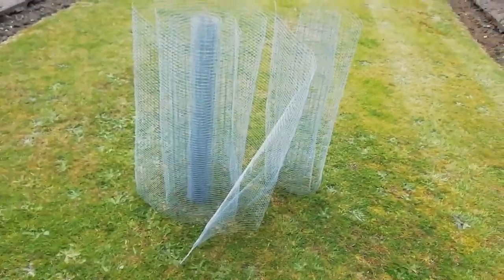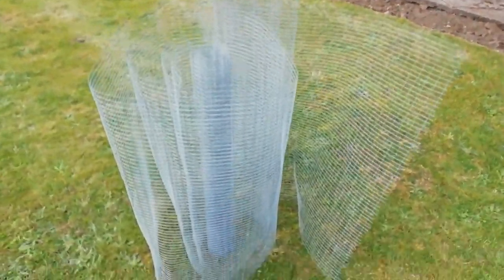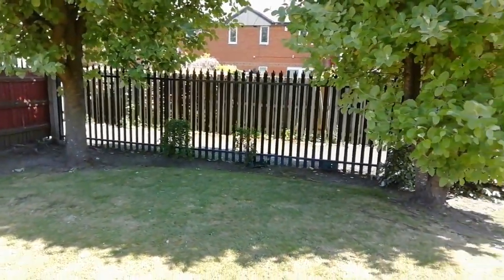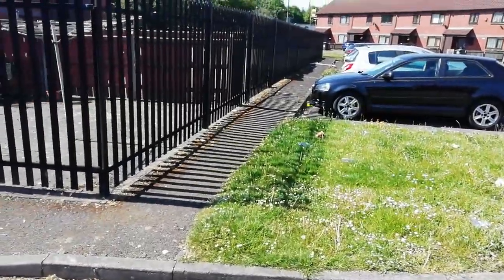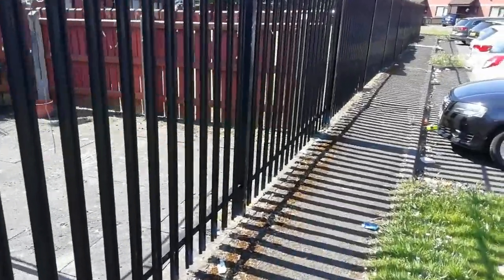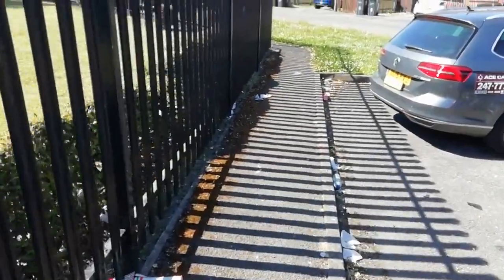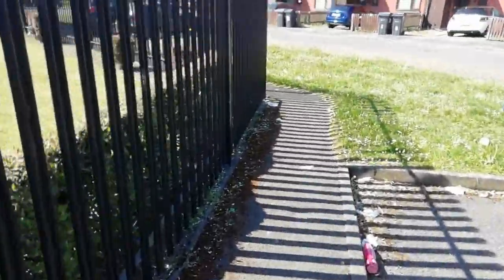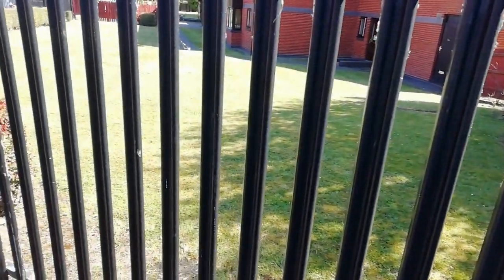Wire mesh fence, lawn maintenance,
Talking about putting up a wire mesh fence, the extra garden maintenance work that I do.